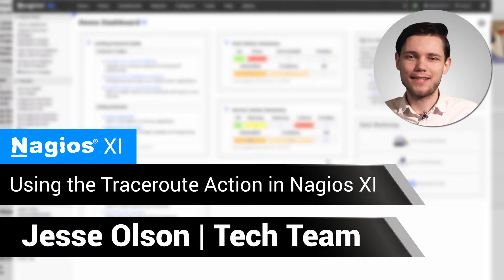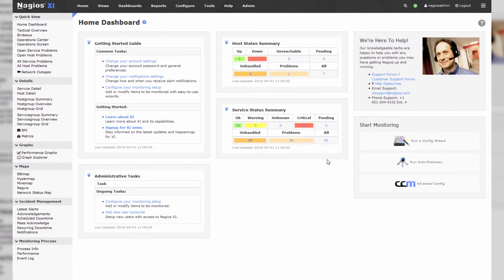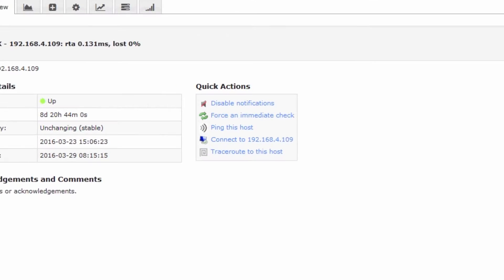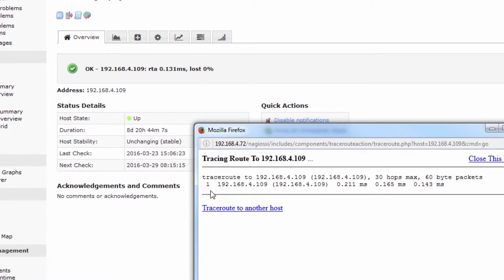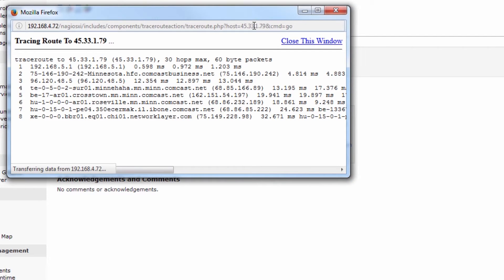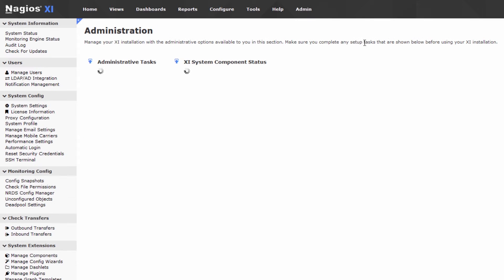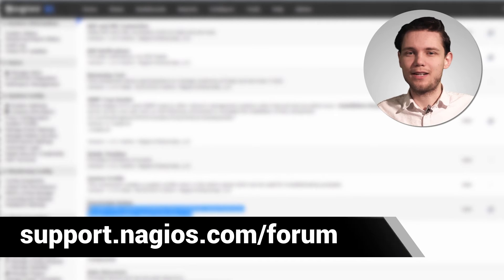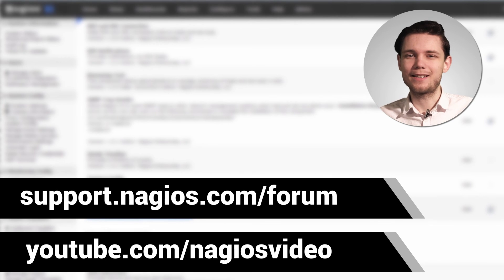Nagios: Using the Traceroute Action in Nagios XI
This video will demonstrate the use of traceroute action component in Nagios XI.